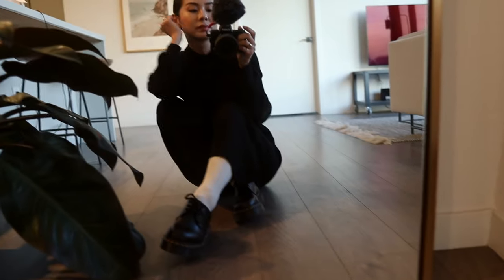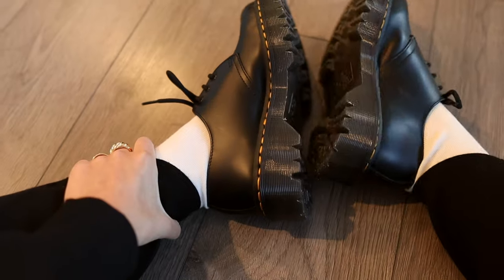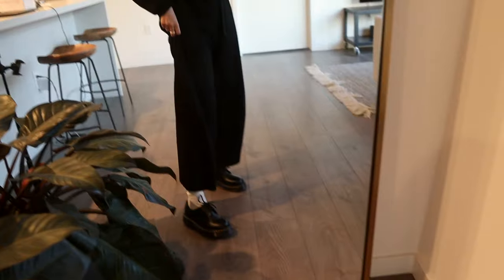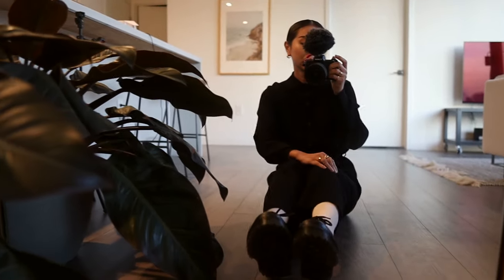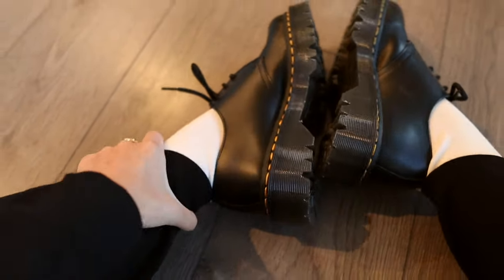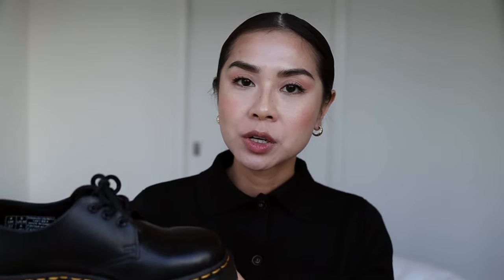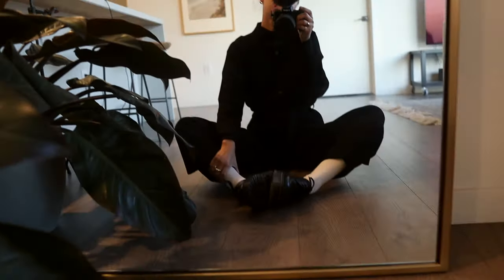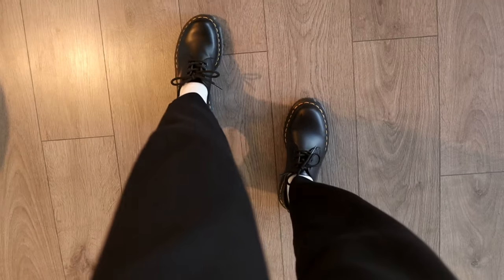DR. MARTENS 1461 Review (WATCH THIS Before You BUY DOCS)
In this video, i'm going to review the Dr. Marten's 1461.  This is a good video to watch before you buy doc martens because i'll share everything you need to know like where to buy, style, quality, and fit.  I've owned the Dr. Martens 1460 for 10 years and i'm so excited to now have the Dr. Martens 1461.  Whatever style you choose to buy, i think Dr Martens (or many people refer to them as Doc Martens ) are such a classic and a must have in any wardrobe.  If this is your first time owning a pair of Dr. Martens,  I'm SO excited for you and I'm happy to be sharing everything i know about Dr. Martens so you can get the inside scoop before you buy.